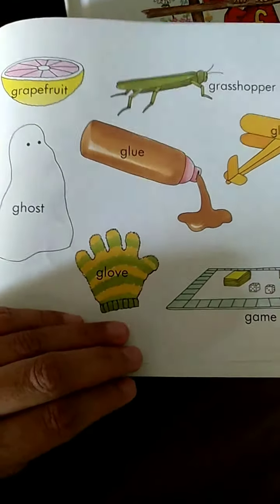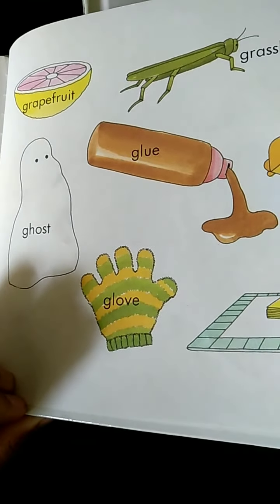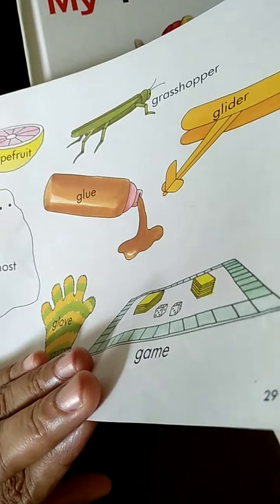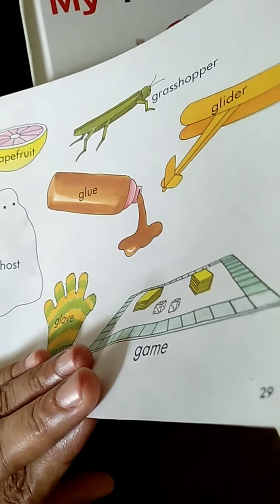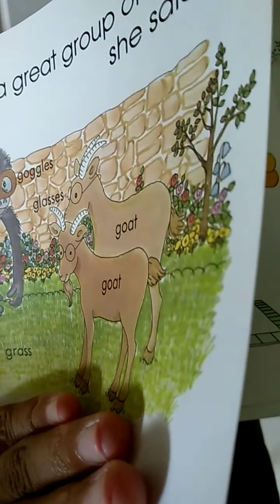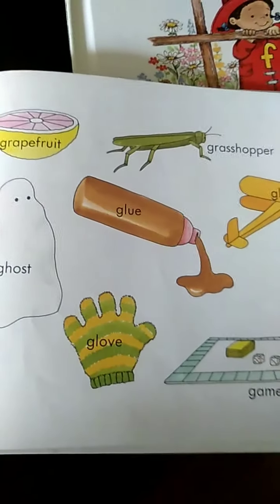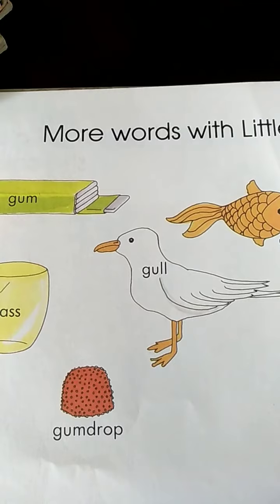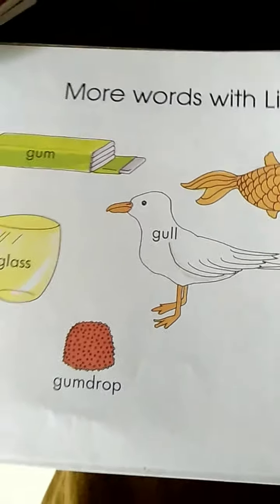Long pending posts: August 2020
Spelling practice.